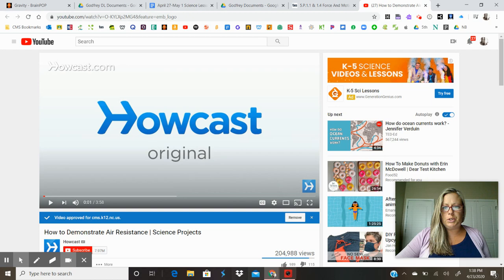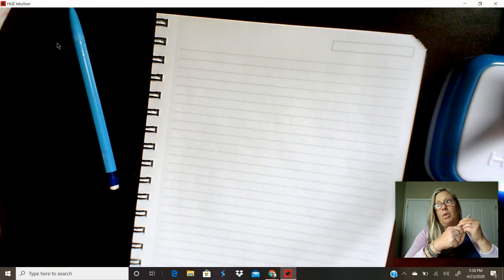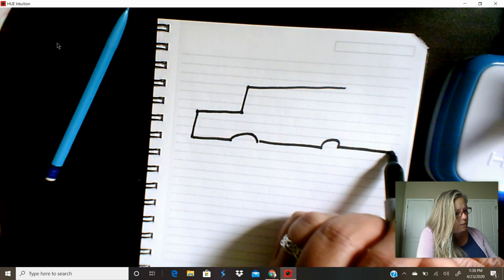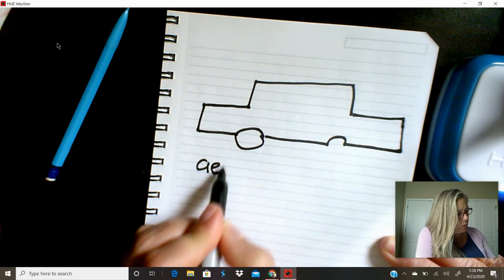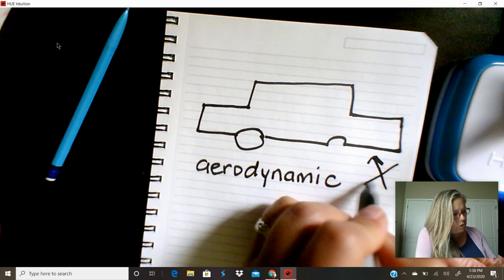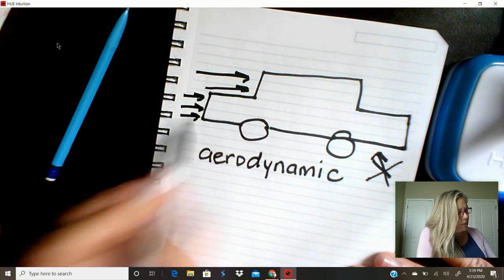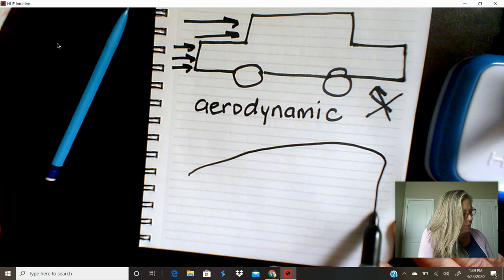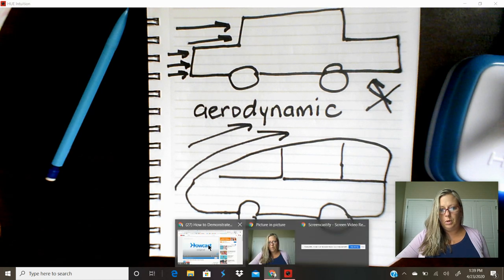A Talk About Air Resistance/Friction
A talk about air resistance. Focus on friction.